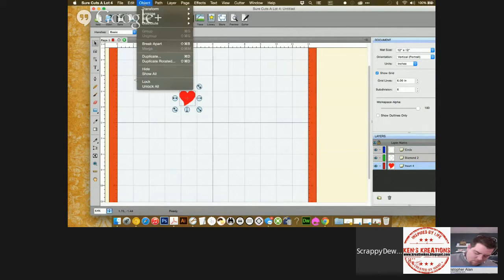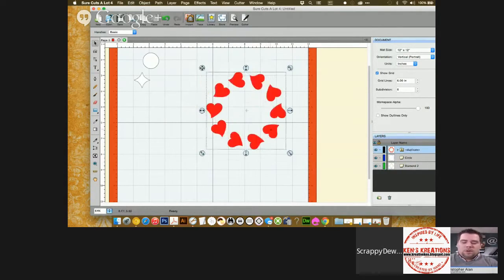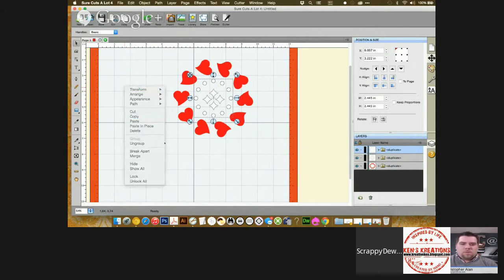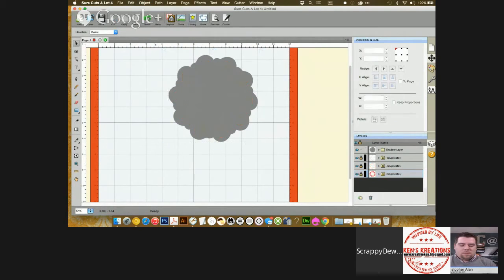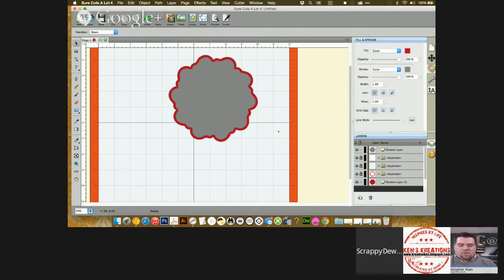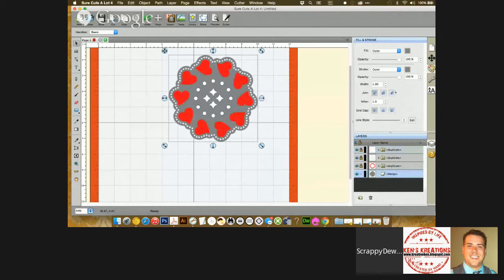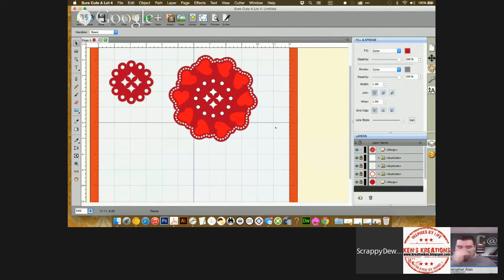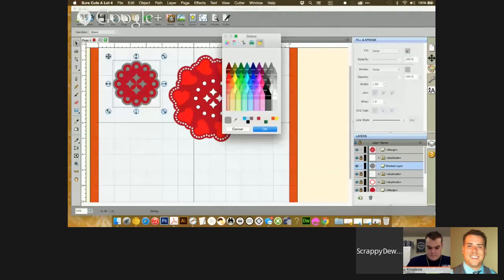Sure Cuts A Lot 4: Rotate And Duplicate Feature - Video Highlight from ScrappyDew Live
This is a highlight from the ScrappyDew Live show where Michelle demos what can be created using this feature.